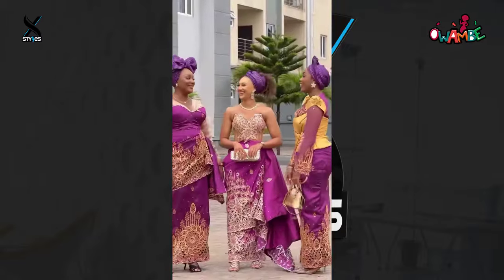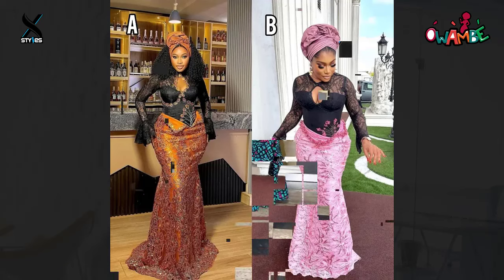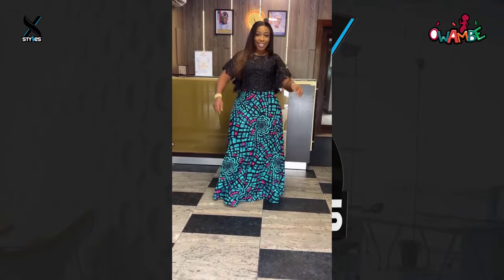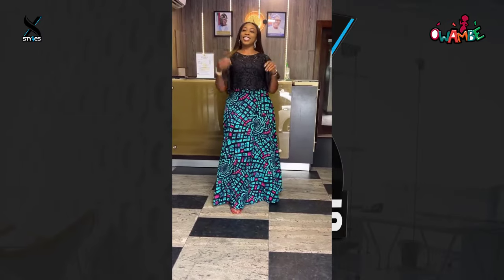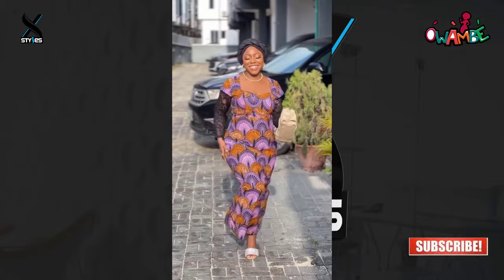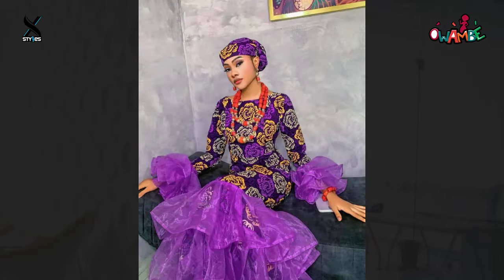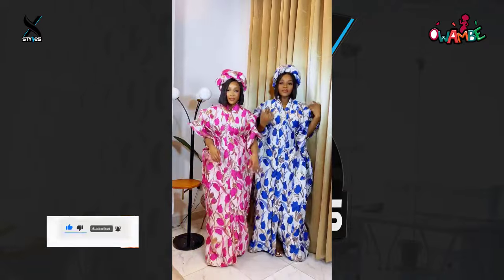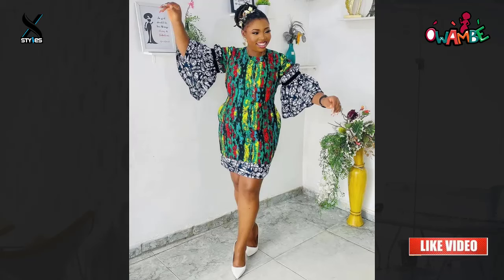African Clothing Styles 2024 for ladies || The Real Difference Between African Prints for Ladies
You can support by giving here💰: 👇
Bank Transfer
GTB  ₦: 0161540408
GTB  $: 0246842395 (SWIFT CODE – GTBINGLA)
GTB  £: 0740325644 (SWIFT CODE – GTBINGLA)
GTB  €: 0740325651 (SWIFT CODE – GTBINGLA)

Our purpose is to Promote content for Advertisement & Sale Products to Our Customer Buy Clicking the Link Above and to share there creativity.